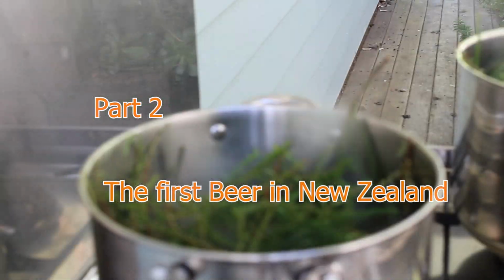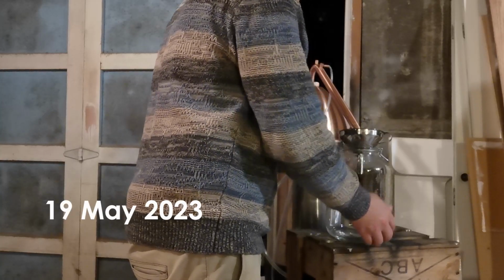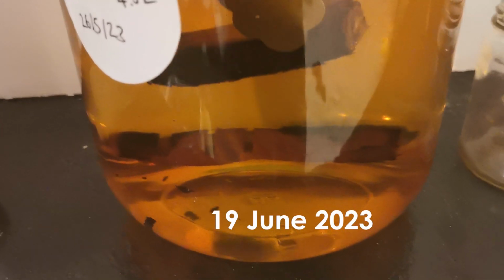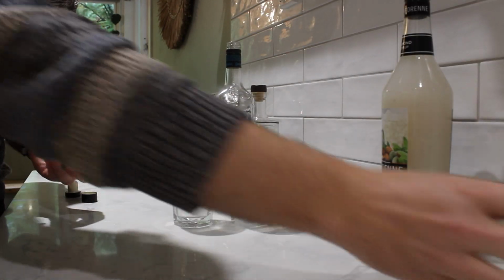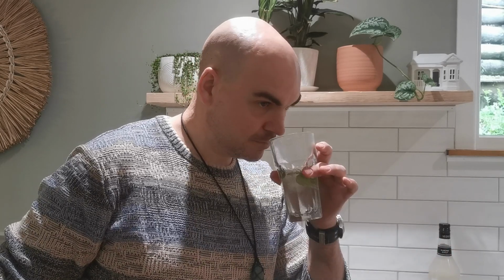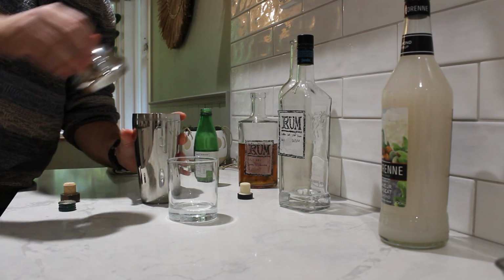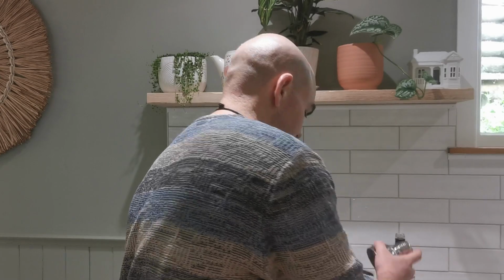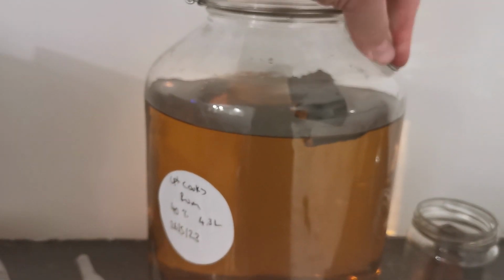The "First" Rum in New Zealand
A hypothetical exploration of what would happen if someone distilled Captain Cooks beer - the first beer to be made in New Zealand.